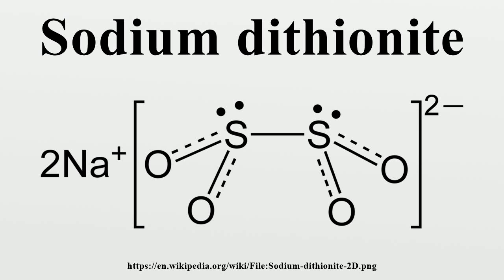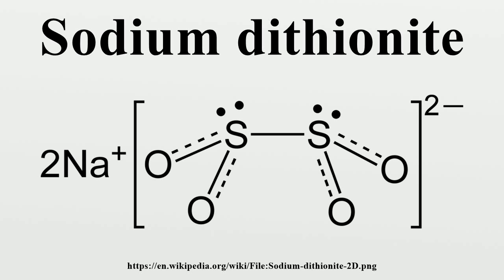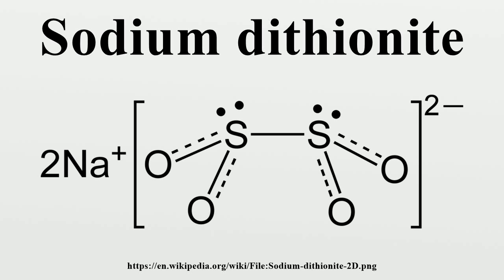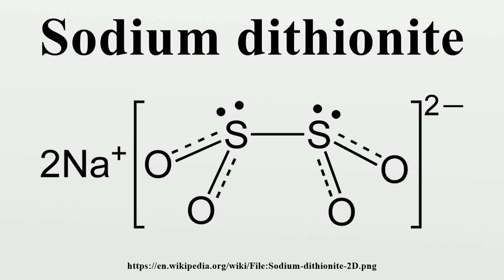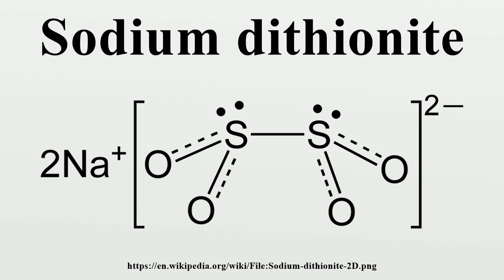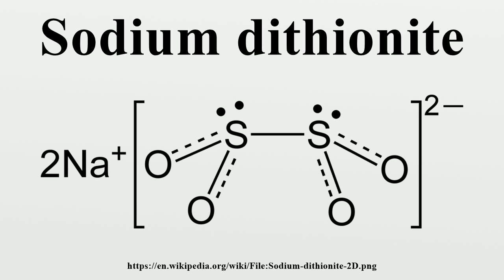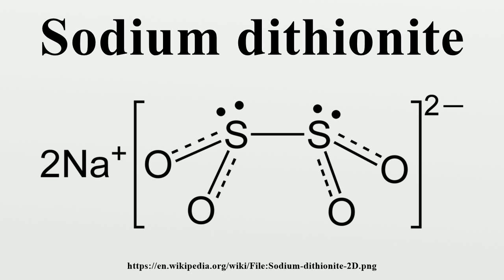Sodium dithionite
Sodium dithionite (also known as sodium hydrosulfite) is a white crystalline powder with a weak sulfurous odor.It is the sodium salt of dithionous acid.

Image-Copyright-Info